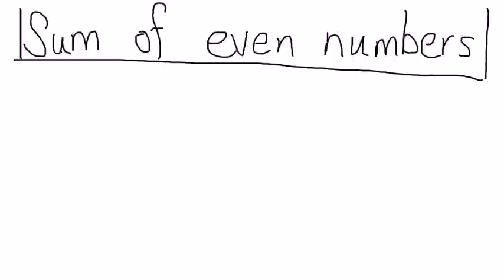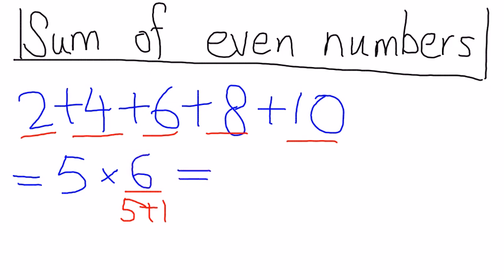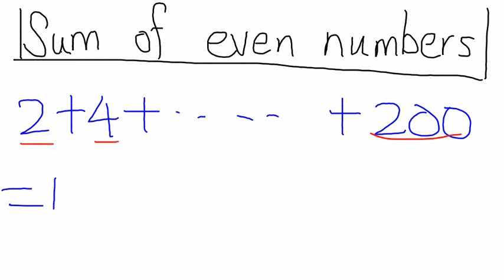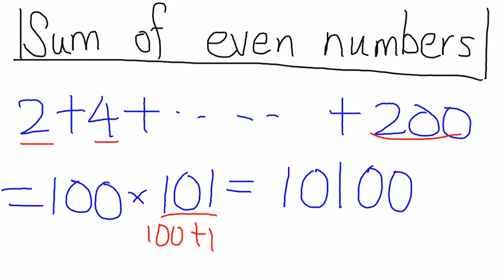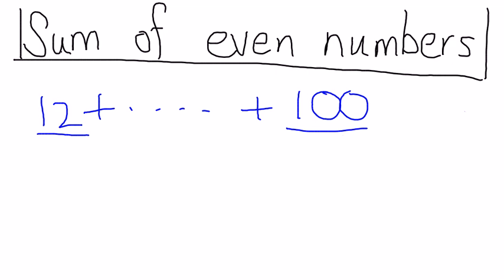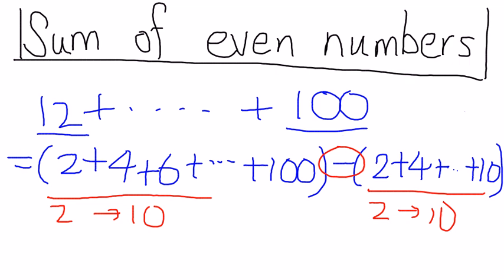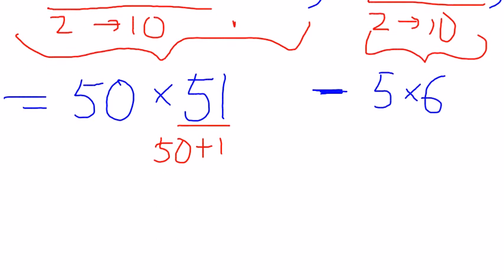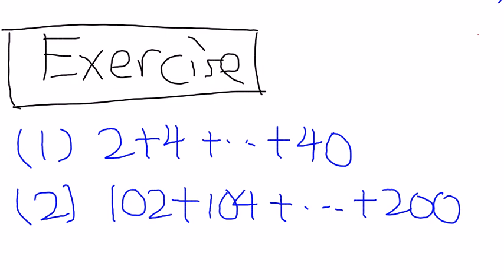Math for fun Lesson 16 - Sum of even numbers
Let's take a look at how we can add many even numbers easily!